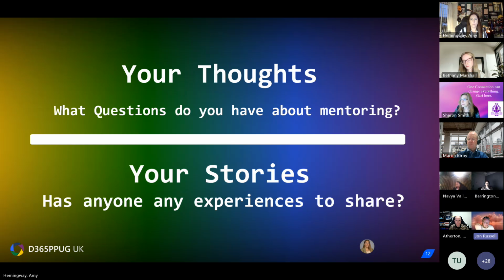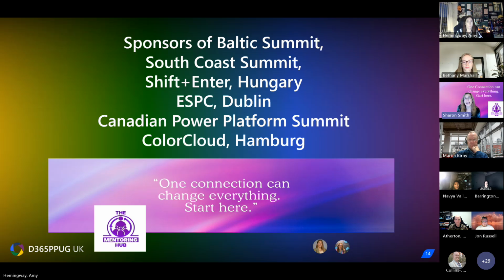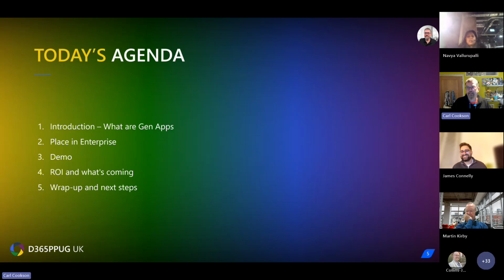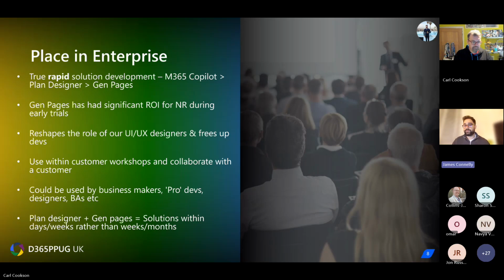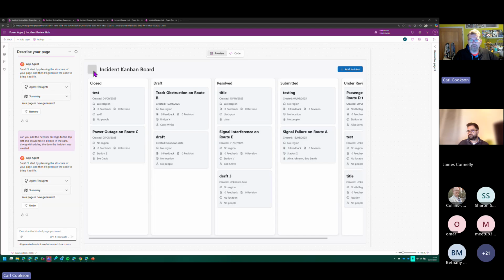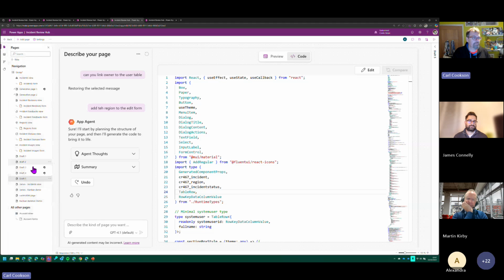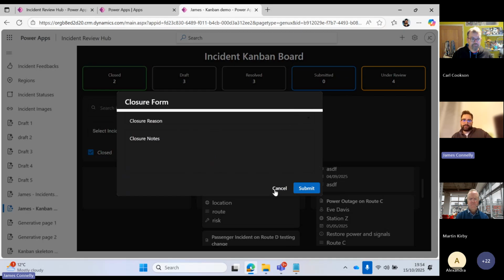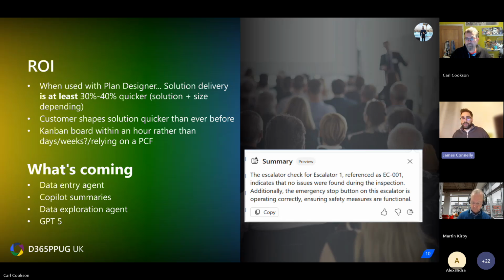D365 and Power Platform UG Virtual October 25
**Trigger Warning** There is a small discussion of suicide in this call at 29.50 in the video. If you do not want to hear this part of the discussion, please skip to 31 minutes.

Join us for the D365 & PP UG Virtual Event! This user group will focus solely on Virtual Events. We know that not everyone can make it to in person events, so we've created a dedicated Virtual UG that anyone can attend!

Agenda

18:00 - Intros

18: 15 - Talk 1: Voices of Change: Real Stories of Mentorship in Action - Sharon Smith & others

19:00 - break

19:05 - Talk 2: 🔥Generative Pages - from Tech to Adoption 🚀 - Carl Cookson and James Connelly
19:55: Wrap up

20:00 - Finish

Talk 1 - Voices of Change: Real Stories of Mentorship in Action - Sharon Smith & others

Mentorship isn’t just a concept, it’s a catalyst for transformation.
In this interactive session, mentors and mentees from across the Microsoft Power Platform community share personal stories of growth, resilience, and connection.

But we’re not just here to talk at you: we want to hear from you.
Whether you’ve been a mentor, a mentee, or are just curious about the journey, come ready to contribute your own experiences, insights, and questions.

Together, we’ll explore how mentorship shapes careers, builds inclusive communities, and sparks real change.

Presenters
Sharon Smith

Talk 2 - 🔥Generative Pages - from Tech to Adoption 🚀- Carl Cookson and James Connelly

The new Generative Pages feature is set to revolutionise how organisations craft custom, enterprise-grade apps—at speed and scale ⚡✨. With just a prompt, your team can turn ideas into powerful tools tailored precisely to your needs. But building the future isn’t just about the tech—it’s about adoption, quality, and impact 📈.

💡 How do you make the most of your investment?
🧠 How do you architect a robust, secure, and intuitive app from a single spark of imagination? Join James and Carl as they guide you through this transformational journey:
🎶Live Demos & Real-Life Scenarios — Watch as Generative Pages come to life in real business contexts
🔬 Iterate with Intention — Learn how to evolve your pages through edge cases and testing, making AI your co-creator
🛠️ Know When to Go Manual — Explore when to step away from the prompt and write clean, purposeful code for precision and performance 🔐 Build with Enterprise Principles — Structure your prompts with security, usability, and accessibility in mind ♿
🎯 Drive Real ROI — Define your use cases clearly and design with intention, so your pages deliver real results
🐕‍🦺 Assist in Workshops — Utilise Generative apps in the brainstorming process, shaping UI/UX in real time
Whether you're a Power Platform veteran or just stepping into the low-code revolution, this session will ignite your inspiration and equip you with practical strategies to elevate your development game
Ready to reimagine app creation—from prompt to production? Let's build the future together 💪✨

Presenters
Carl Cookson
James Connelly